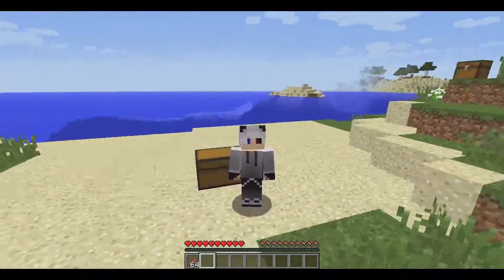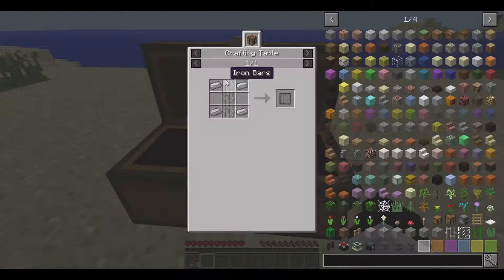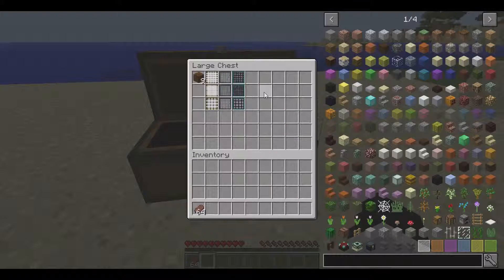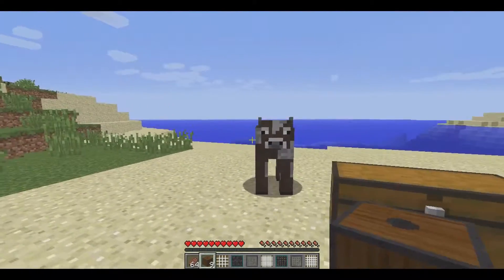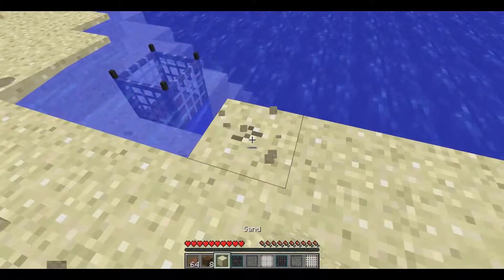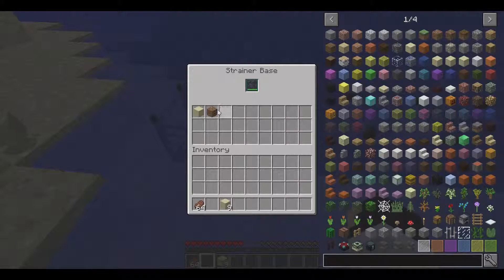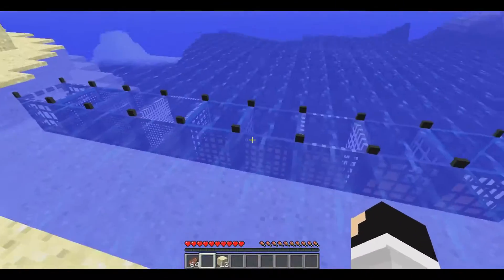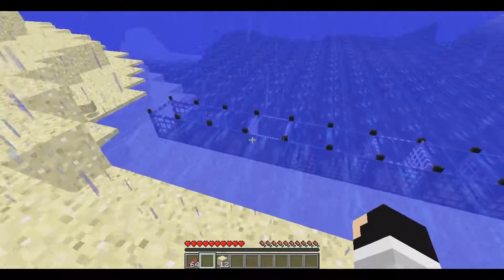Water Strainer Mod Spotlight with Edgar the interrupting cow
A very cool mod that recently came out for 1.9.4 to 1.10 that allows for more easier resource gathering with or without being in a skyblock world. Thank you to rubironi for making such a very well designed mod for everyone to use. :)